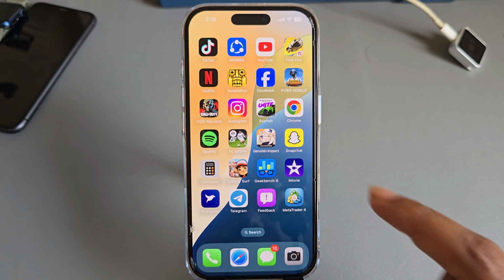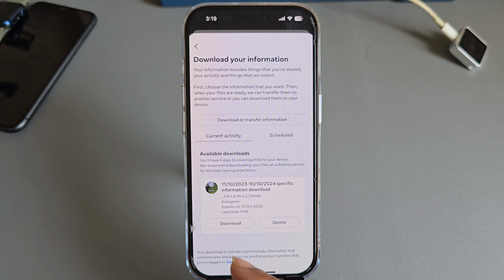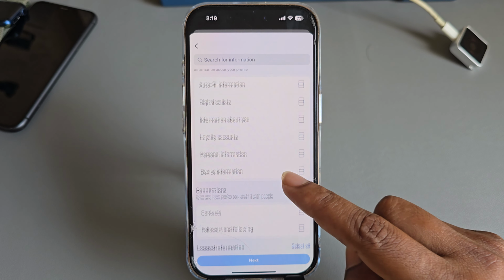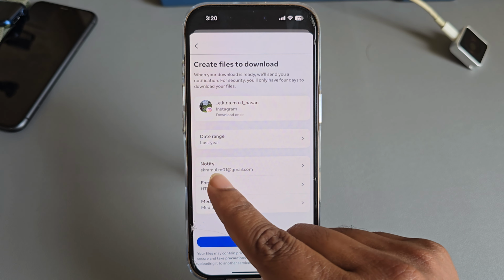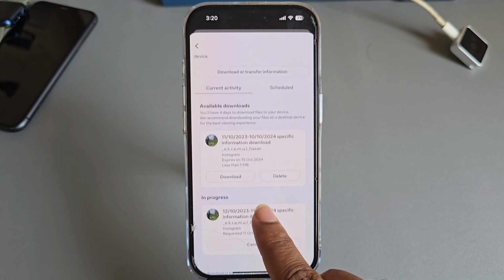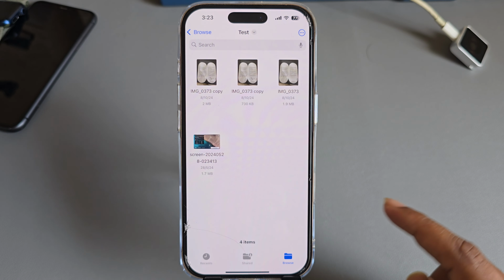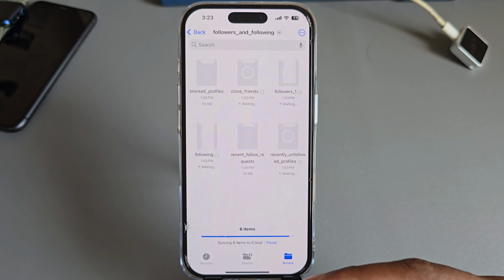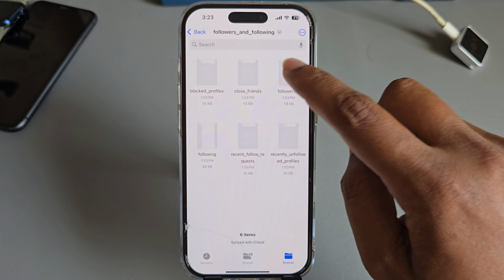How to See Sent Follow Requests on Instagram | Instagram New Update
Discover how to see Instagram follow requests. Learn to download your activity data and locate pending requests with our step-by-step guide.